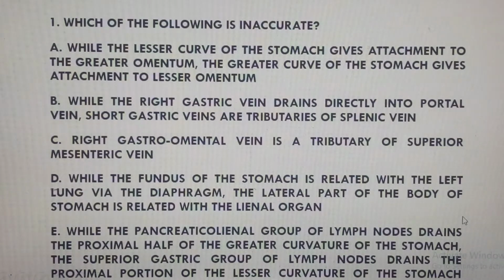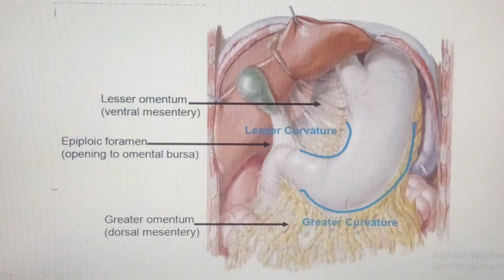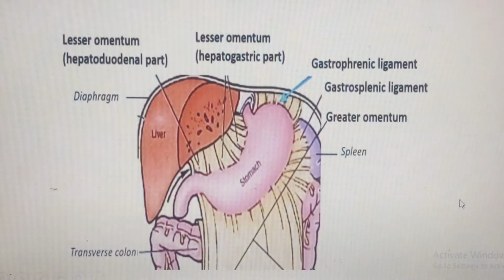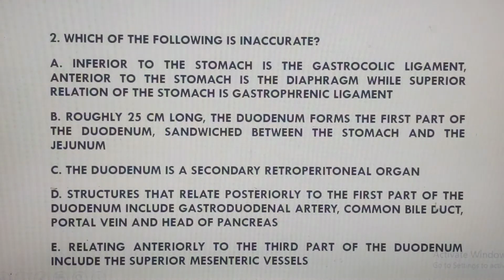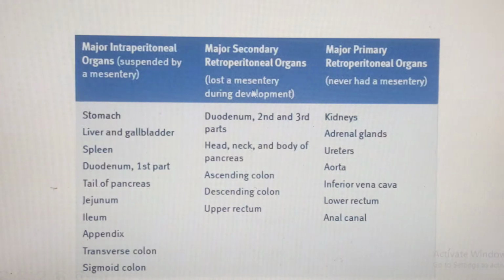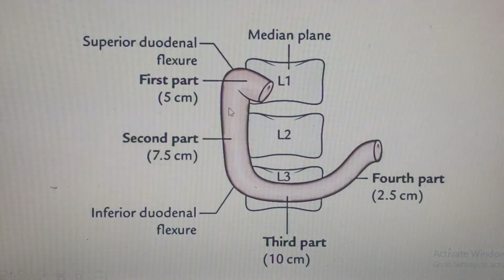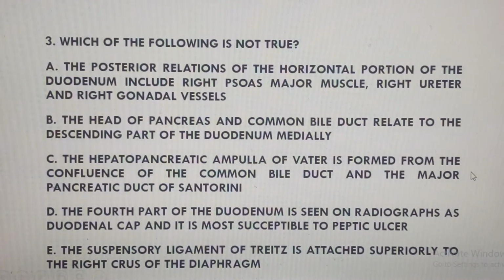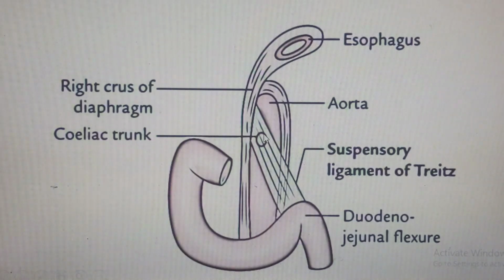USA/TNA with DO - Abdominal Cavity Contents (Part II)